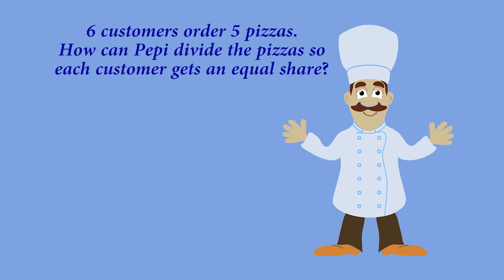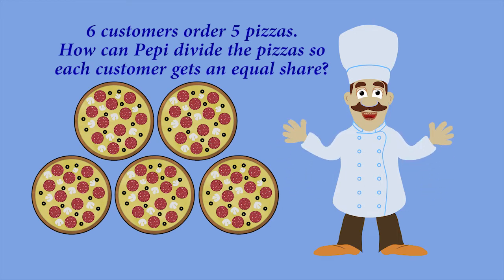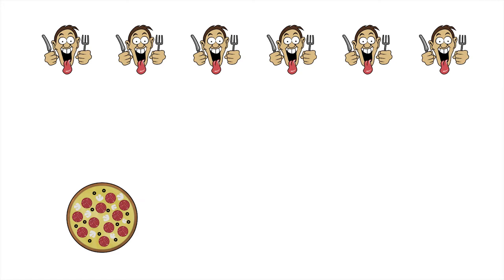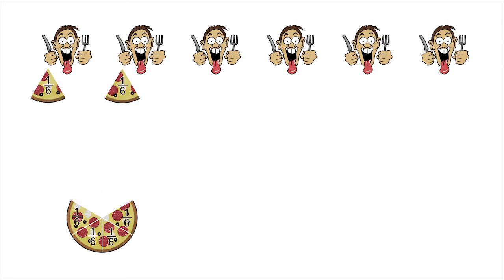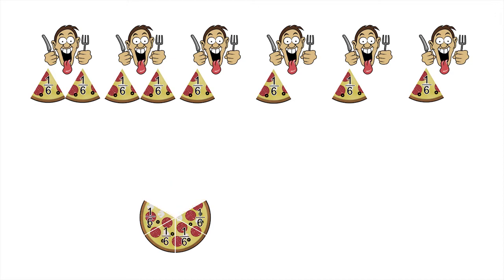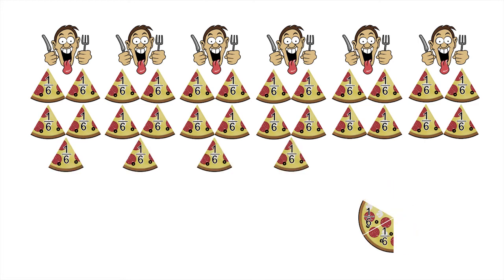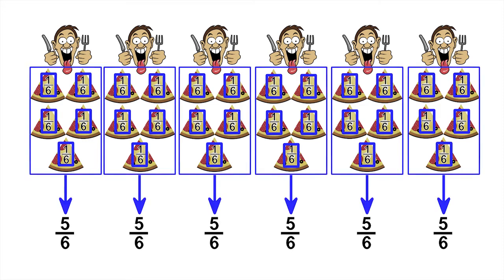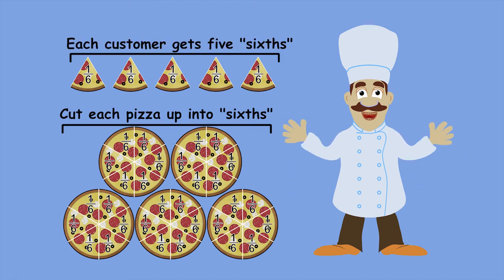Pizza Fractions: 5/6 by Peter Weatherall